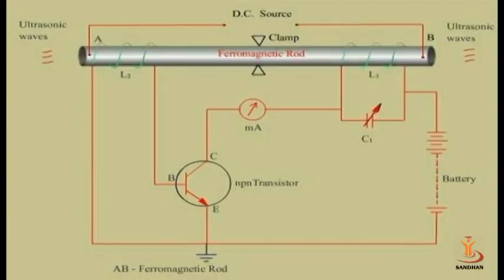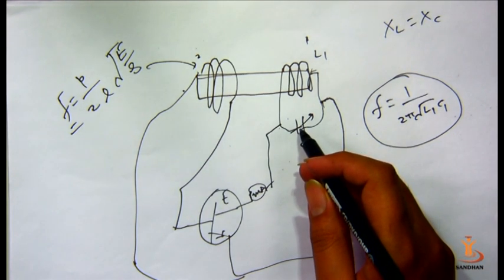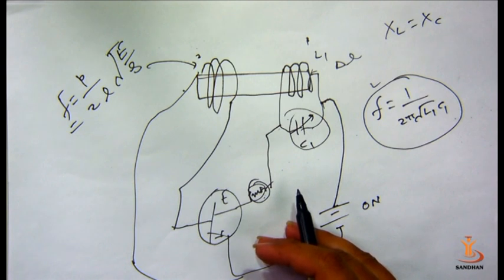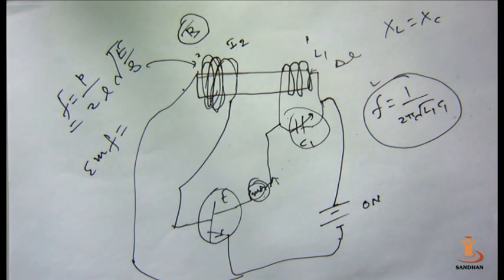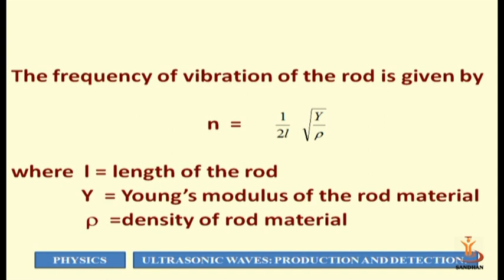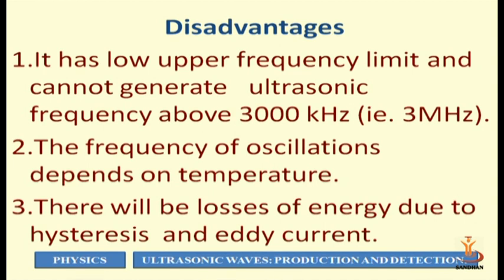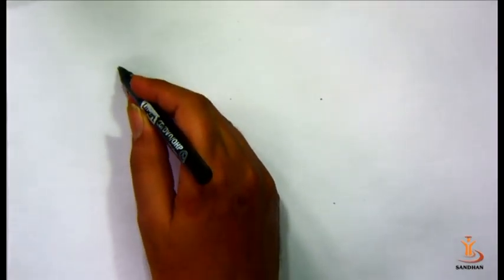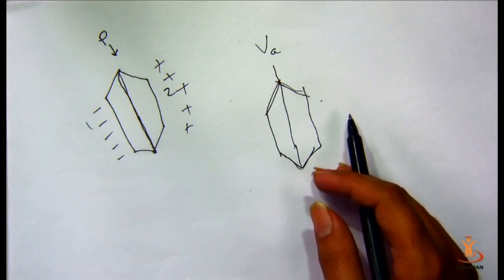ultrasonic waves production and detection 3